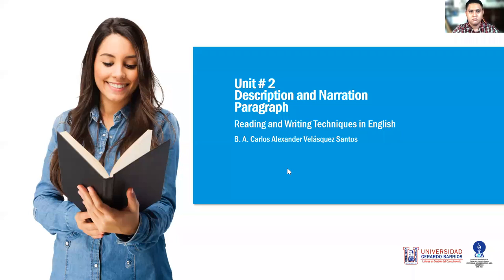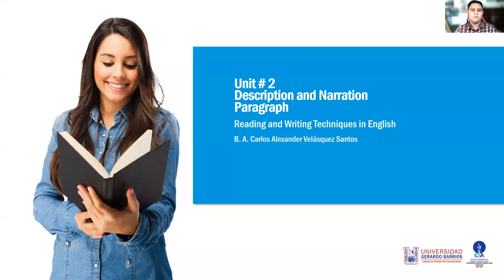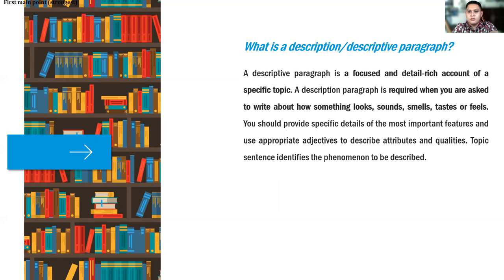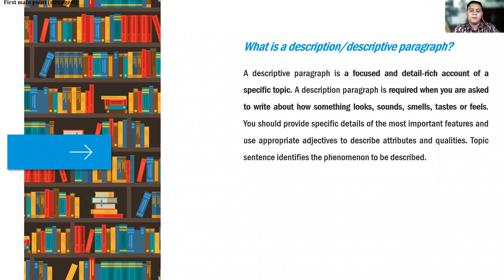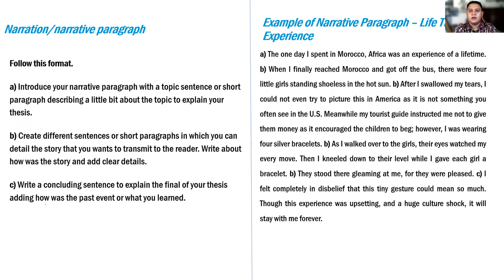Week 9 - Description and Narration Paragraph - Part 1 (Reading and Writing in English)